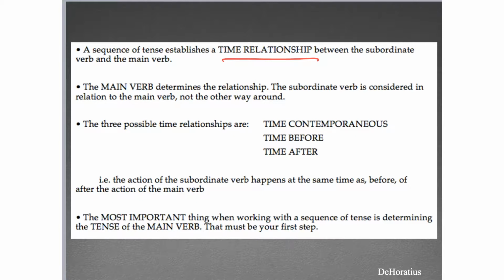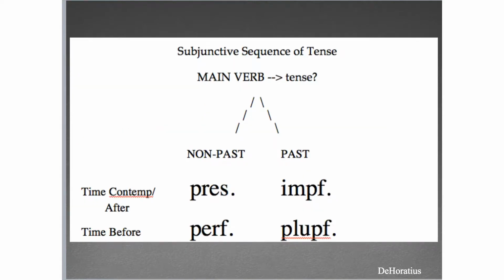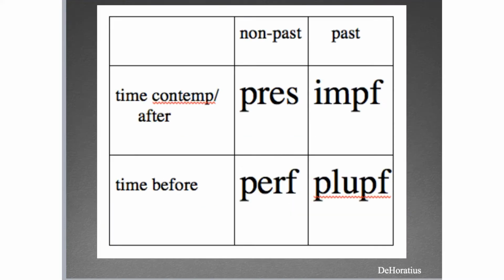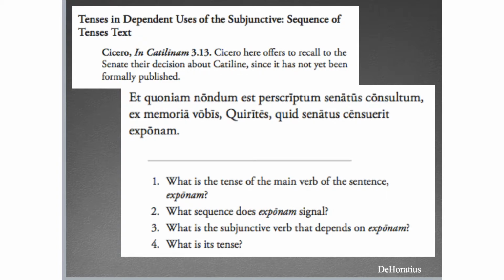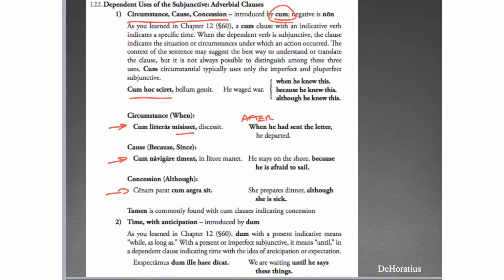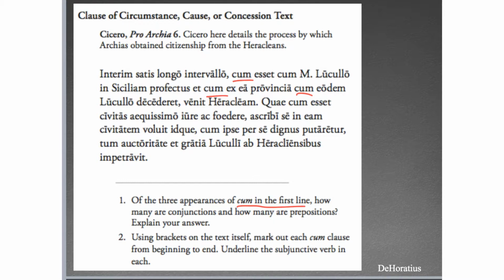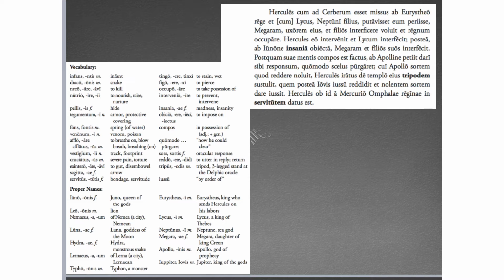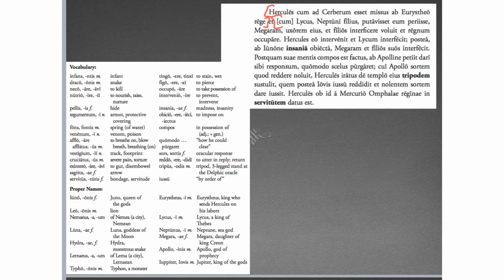Shelmerdine Intro to Latin Chapter 26b - Subjunctive Sequence of Tense and Adverbial Clauses